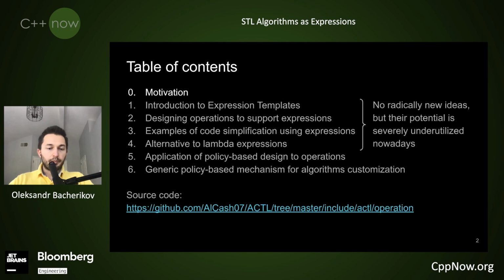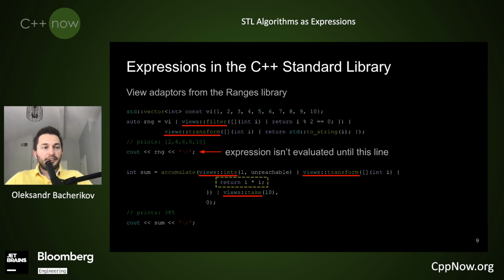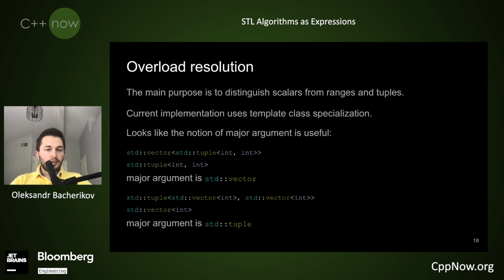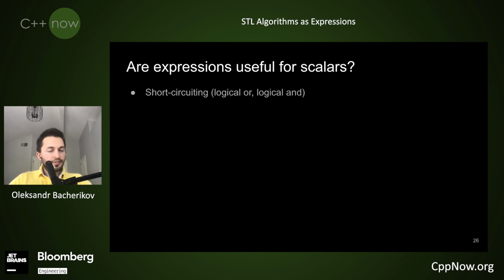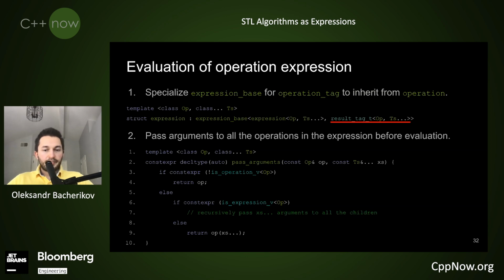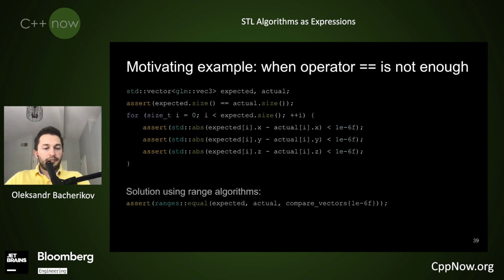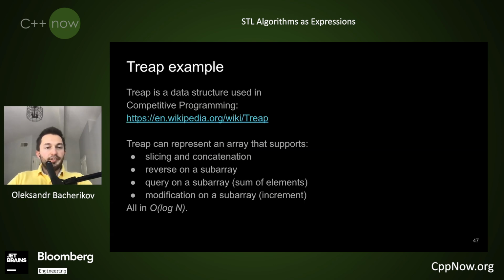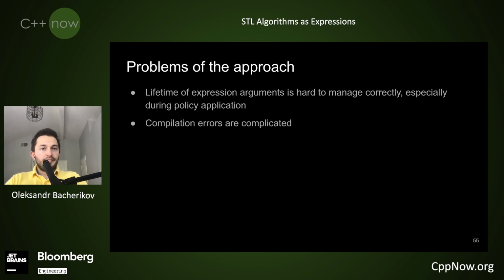STL Algorithms as Expressions - Oleksandr Bacherikov - [CppNow 2021]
This talk started as an effort to implement Computational Geometry algorithms (used in Computer Vision and Graphics) in the Generic Programming style. Because they have many more customization points than STL algorithms, the common approaches used in STL are not sufficient. This led to discoveries that can have surprisingly broad application to STL range algorithms and the way generic code is written. Expression Templates have been used by all of the Linear Algebra libraries for years, but mostly to avoid temporary buffer allocations. However, with a few extensions, they can achieve much more:
* Expressions constructed using the function call syntax provide a natural and expressive way of composition.
* Expression Templates typically support only data types as their template parameters, but allowing function object parameters makes the expression a function object itself. We’ll see how this definition syntax avoids all the boilerplate of function definitions and even lamdba expressions.
* Expressions can be customized using policies, where each policy specifies how it affects certain operations. We’ll discuss the benefits of a customization mechanism that applies given policies to all the operations in the expression.
Oleksandr Bacherikov
Software engineer, Snap Inc